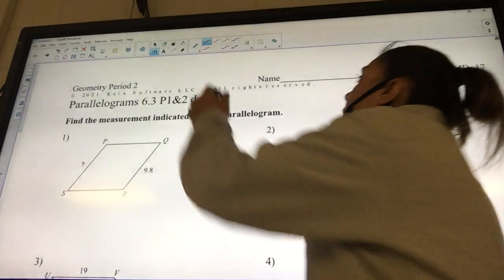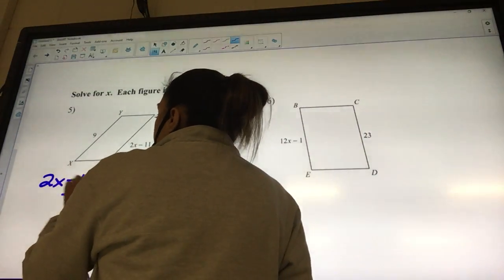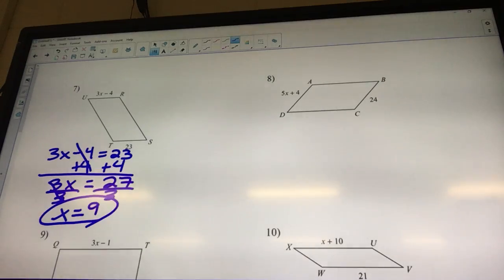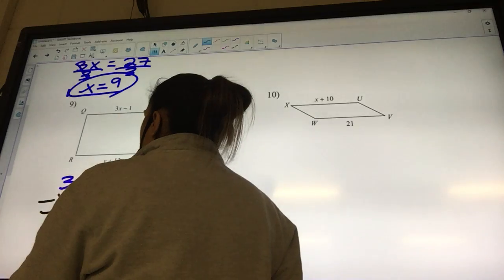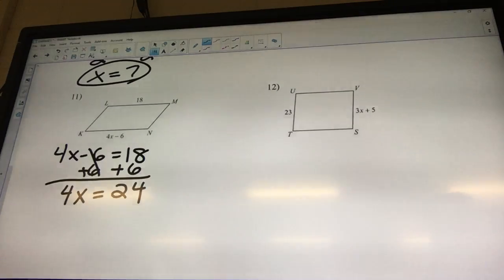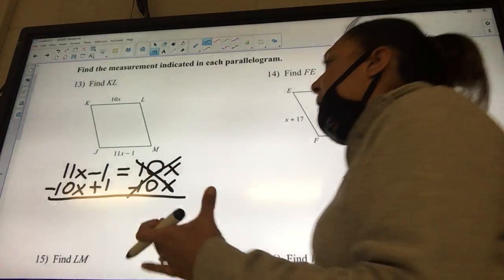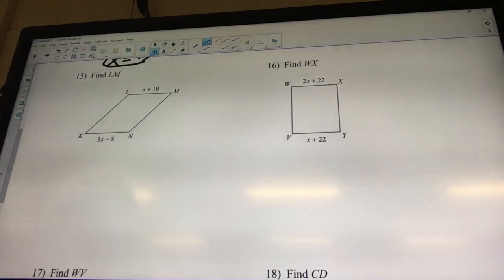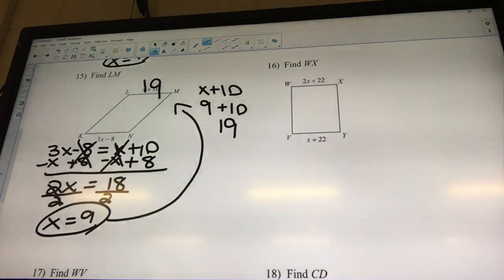Period 2 6.3 p 1&2 day 2 video part 1